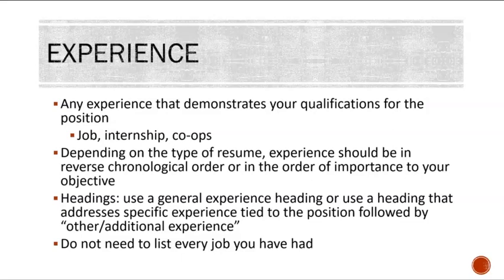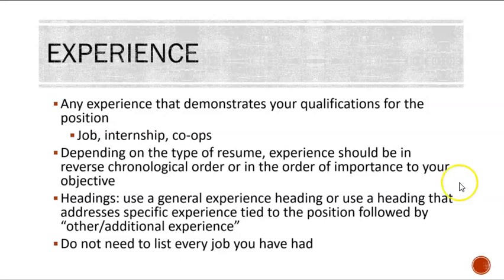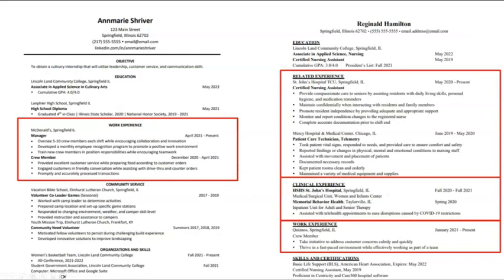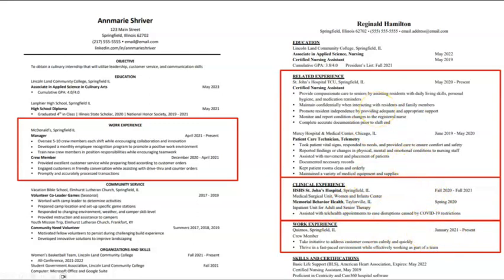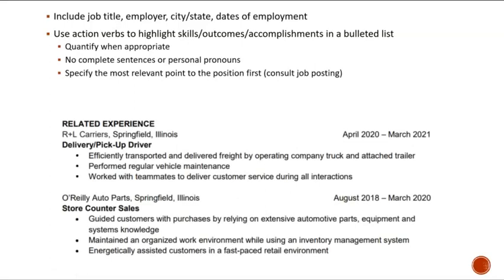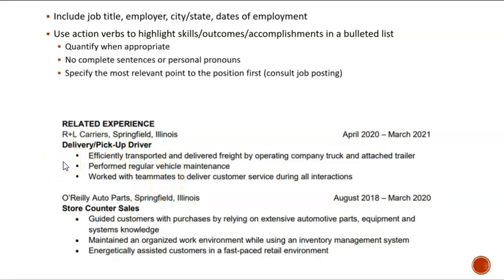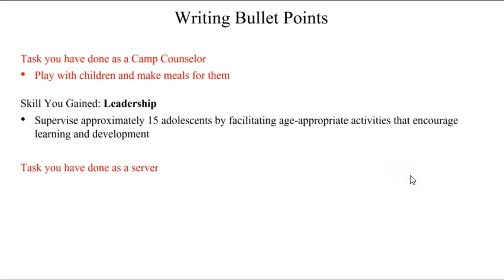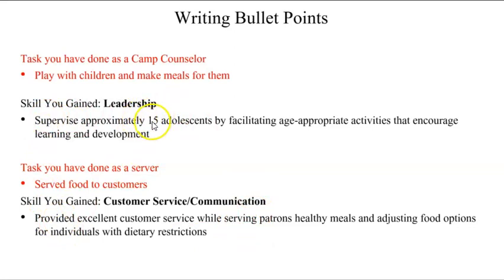Resumes Experience Section